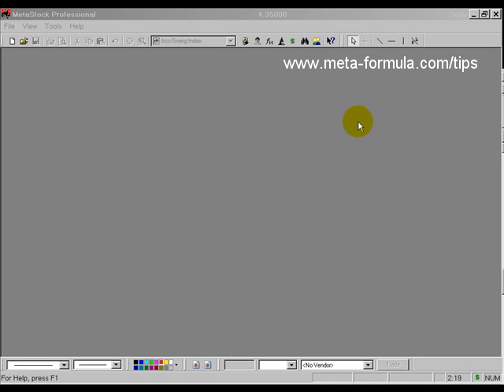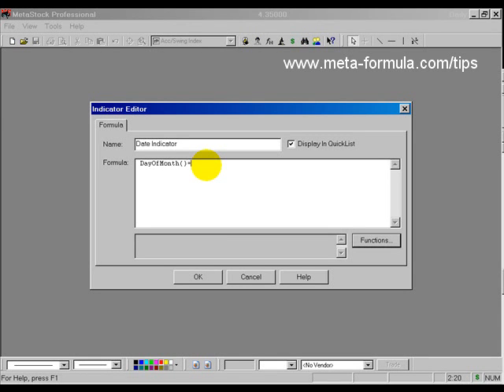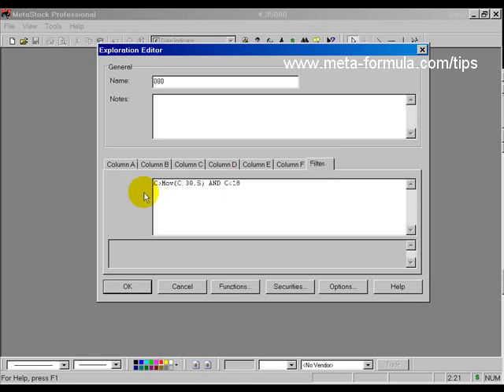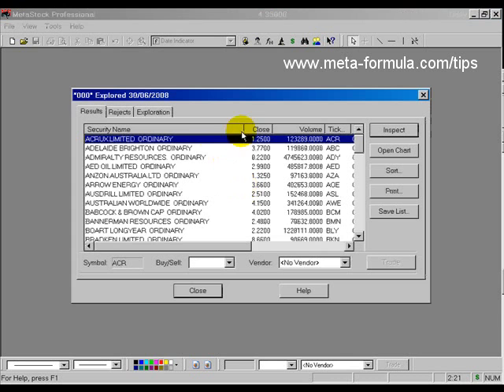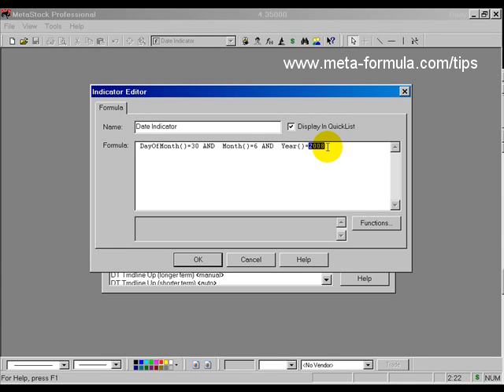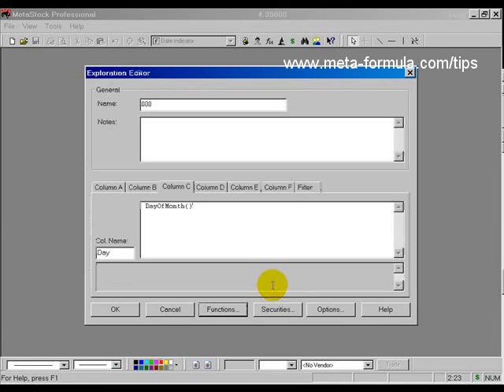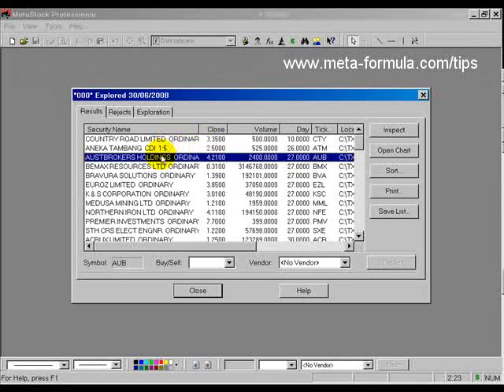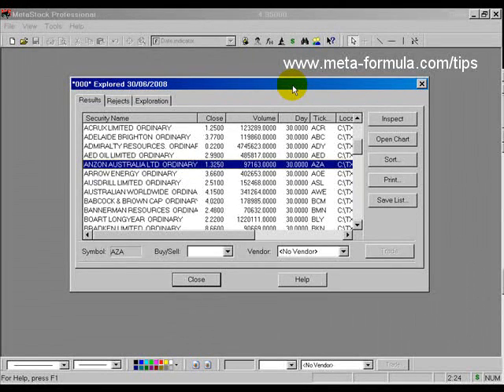MetaStock Training: Date Indicator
MetaStock video training. How to remove securities not currently trading from your exploration results page using this simple date indicator.